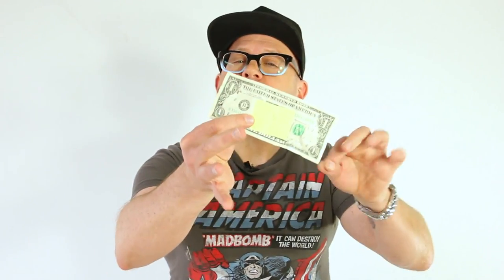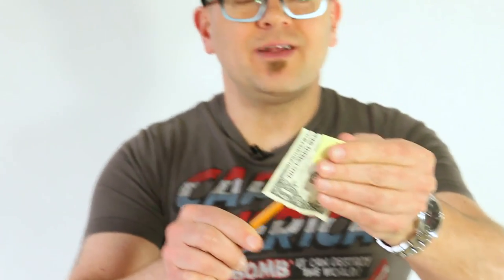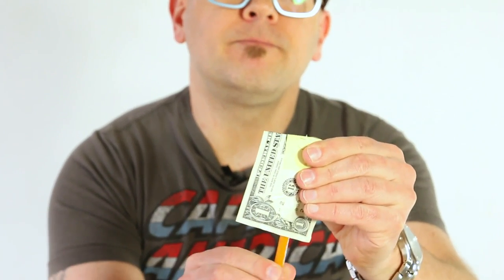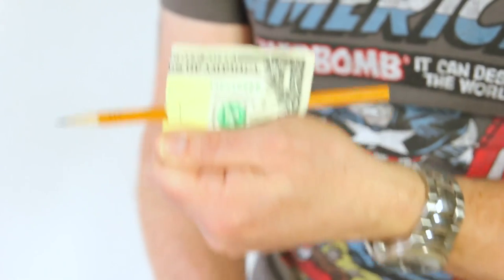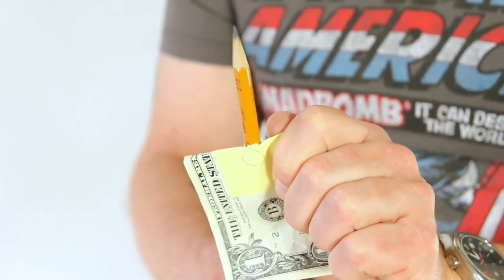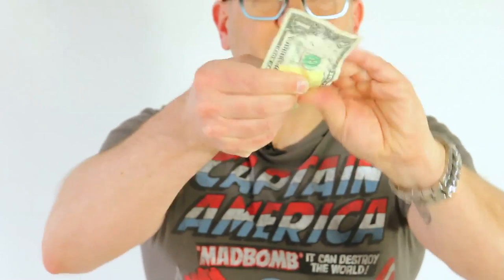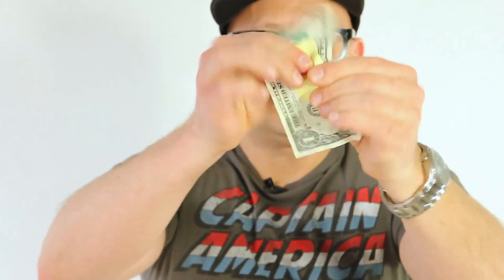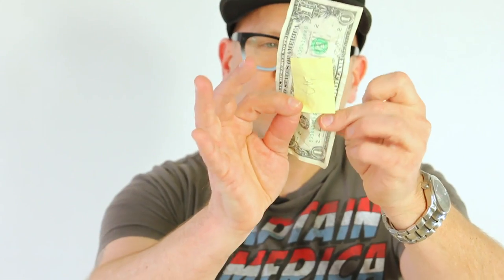'STABBED + RESTORED' MAGIC TRICK REVEALED